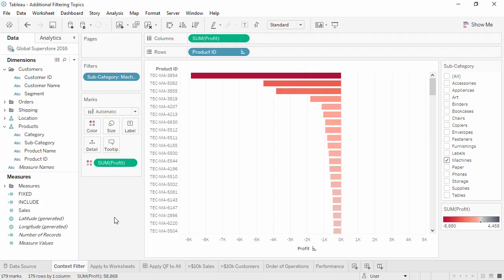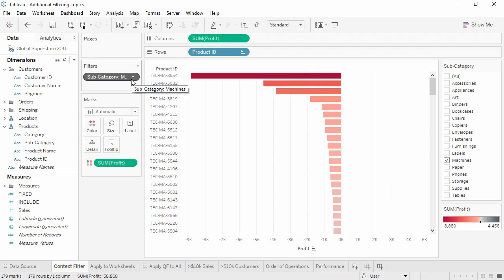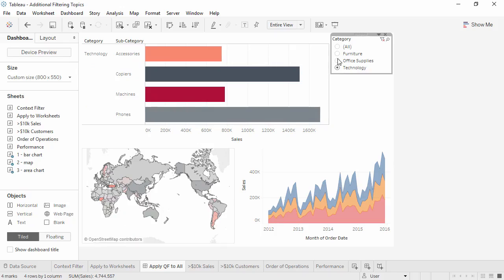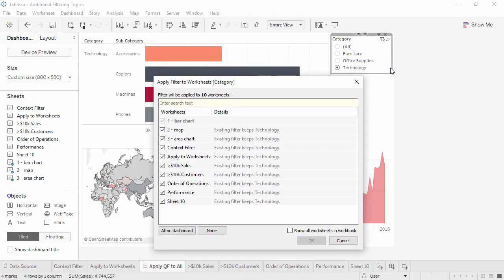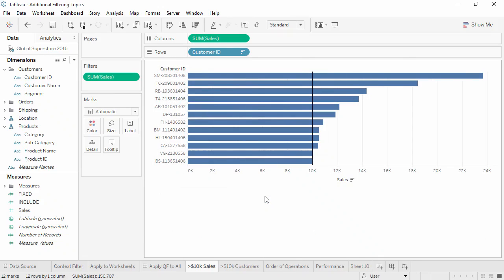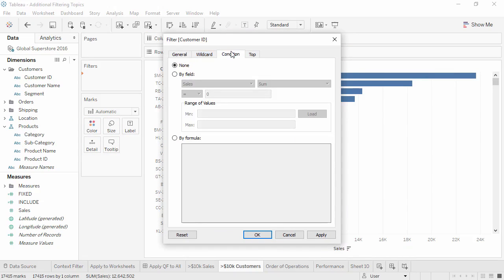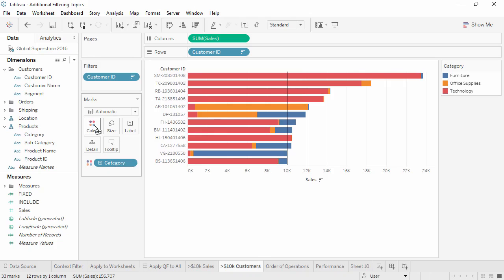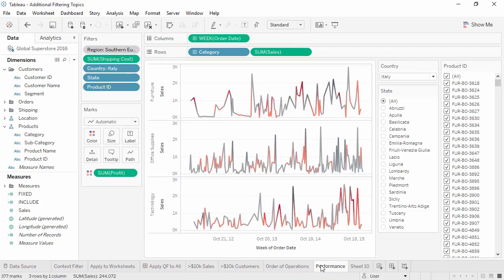3 12 [Visual Analytics] Additional Filtering Topics